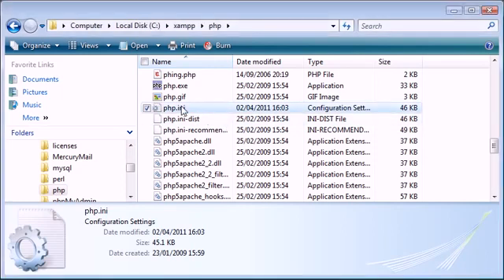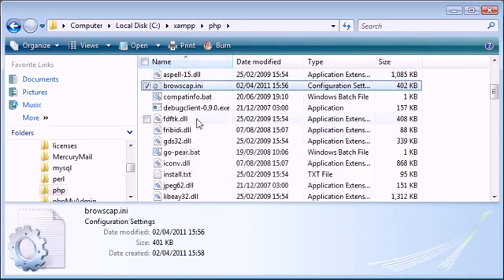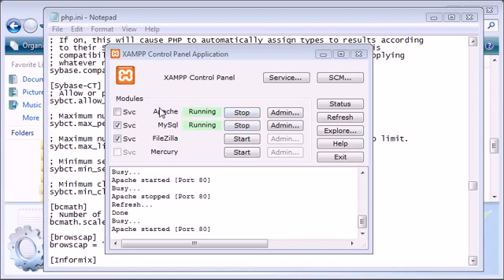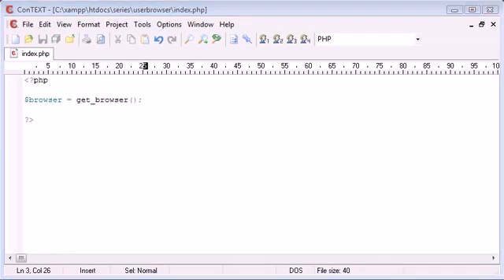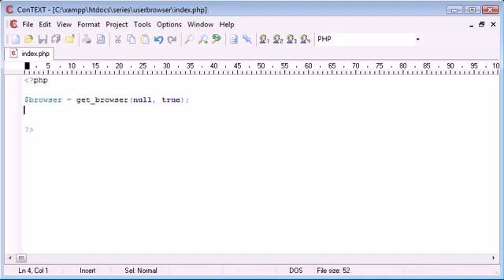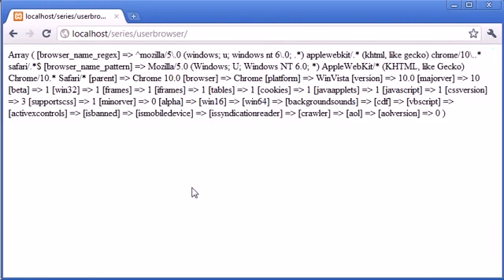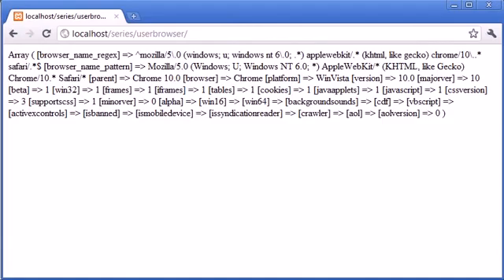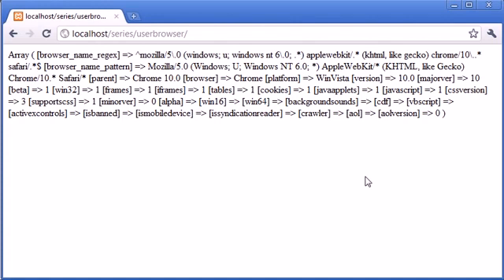Beginner PHP Tutorial 67 Detecting a Visitors Browser Part 1